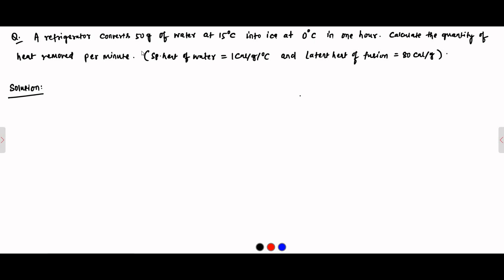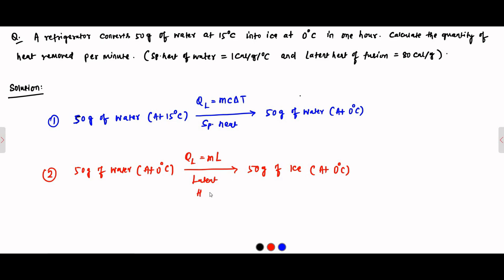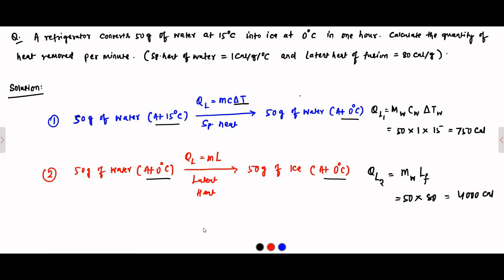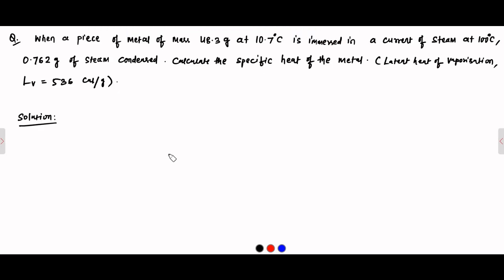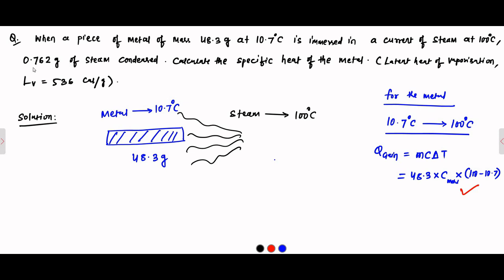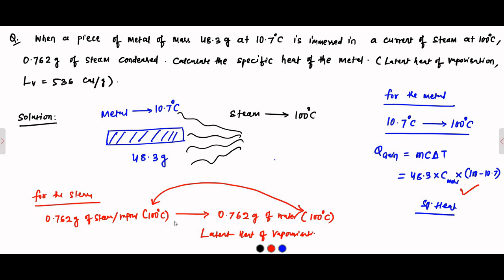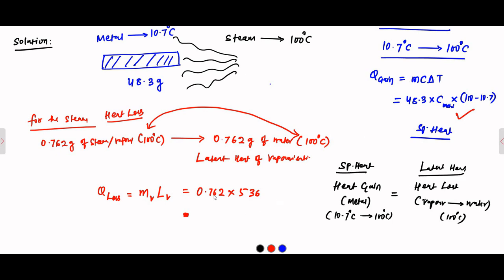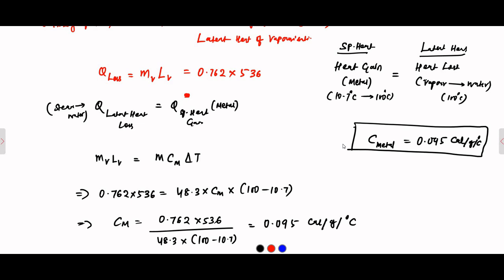Specific Heat And Latent Heat | Change Of State And Calorimetry | Questions 6 | Thermodynamics